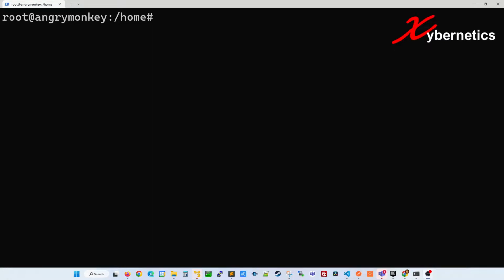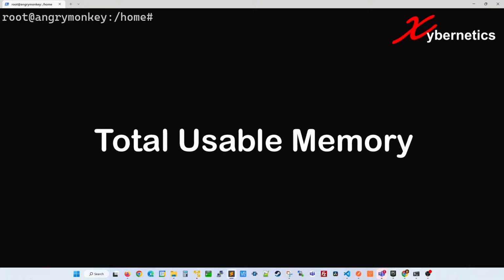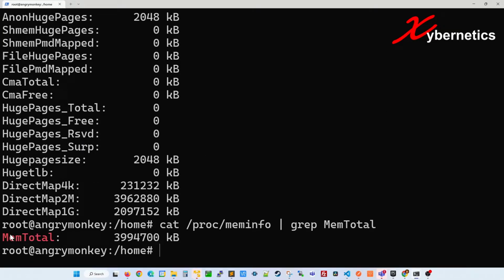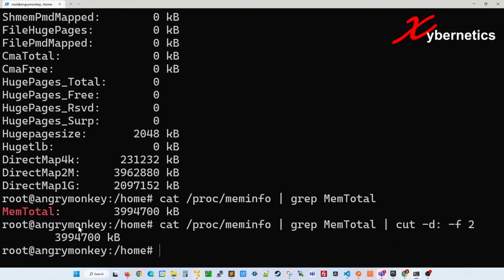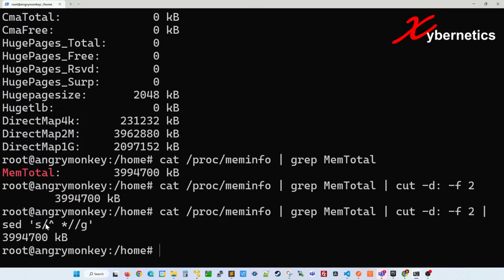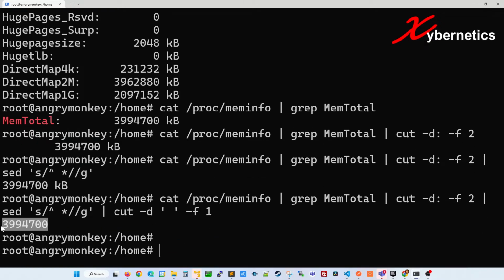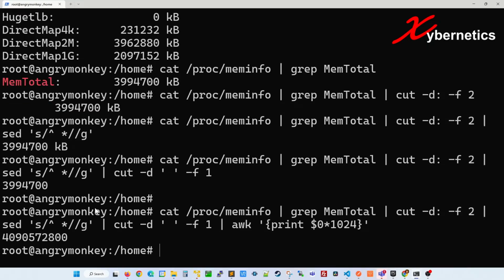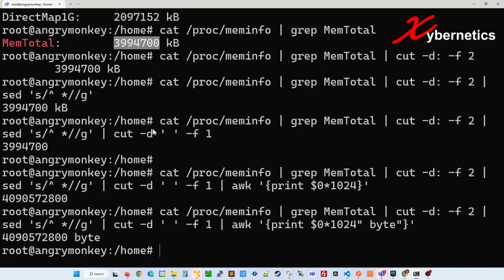cat, grep, cut, sed and awk to get data about your system - Linux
Learn how to use cat, grep, cut, sed and awk to get data about your system.
We will be trying to get the "Total usable memory" from the /proc/meminfo file just to demonstrate this.

Here are the commands used in this video.

cat /proc/meminfo

cat /proc/meminfo | grep MemTotal

cat /proc/meminfo | grep MemTotal | cut -d: -f 2

cat /proc/meminfo | grep MemTotal | cut -d: -f 2 | sed 's/^ *//g'

^ denotes that what appears after the ^ must appear at the beginning of the pattern space.
$ is the same as ^, but refers to end of pattern space. $ also acts as a special character only at the end of the regular expression or subexpression (that is, before \) or \|), and its use at the end of a subexpression is not portable.
* means what matches a sequence of zero or more instances of matches for the preceding regular expression

cat /proc/meminfo | grep MemTotal | cut -d: -f 2 | sed 's/^ *//g' | cut -d ' ' -f 1

cat /proc/meminfo | grep MemTotal | cut -d: -f 2 | sed 's/^ *//g' | cut -d ' ' -f 1 | awk '{print $0*1024}'

cat /proc/meminfo | grep MemTotal | cut -d: -f 2 | sed 's/^ *//g' | cut -d ' ' -f 1 | awk '{print $0*1024" bytes"}'

cat /proc/meminfo | grep MemTotal | cut -d: -f 2 | sed 's/^ *//g' | cut -d ' ' -f 1 | awk '{print $0*1024" bytes"}'  abc.txt